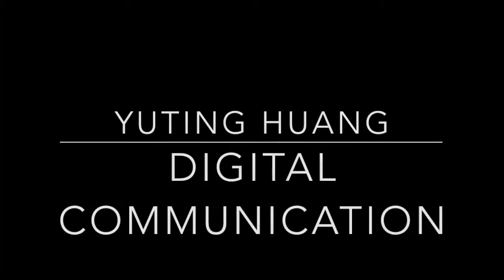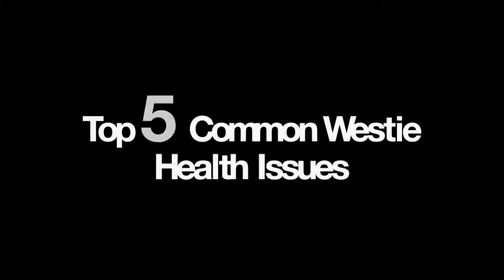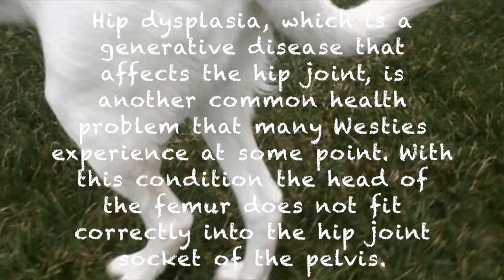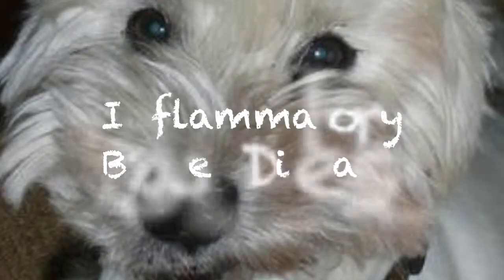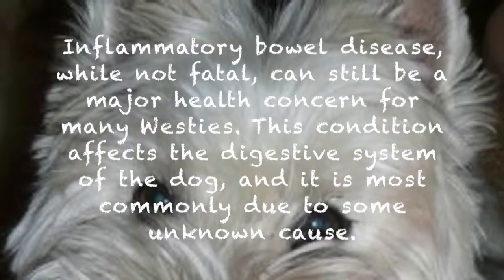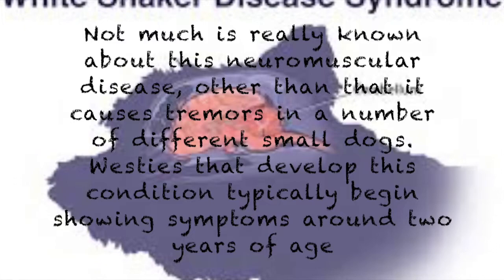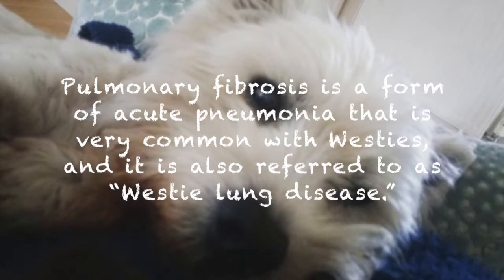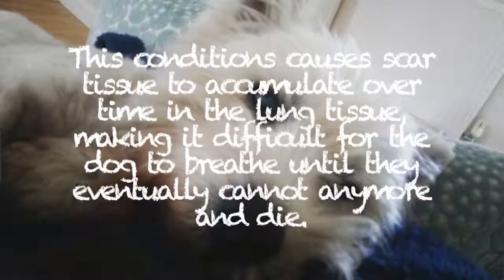Top5 common westie health issues